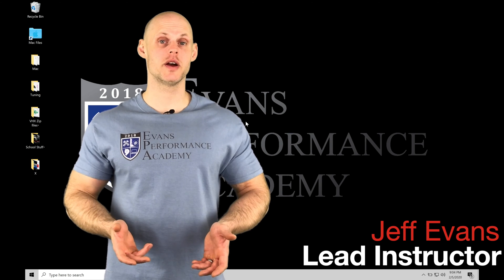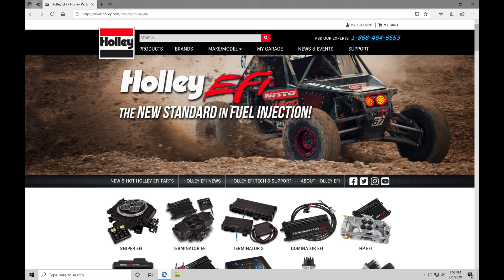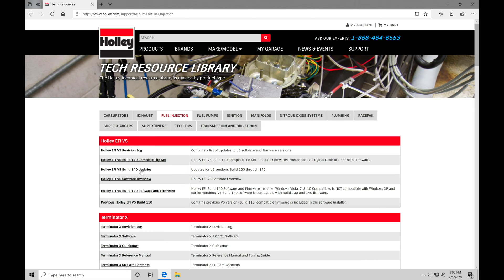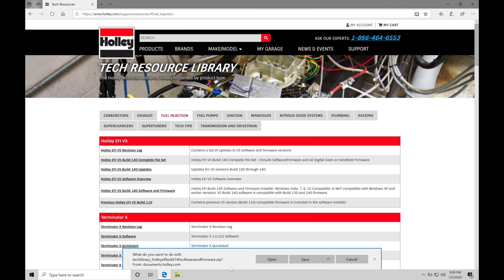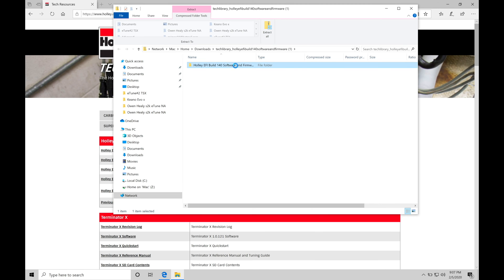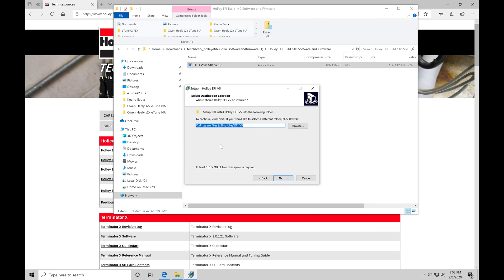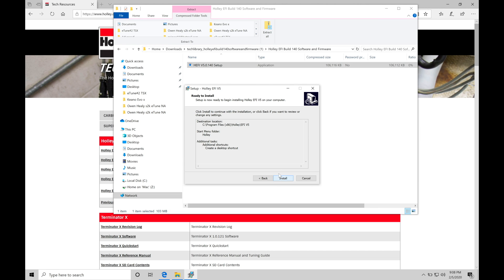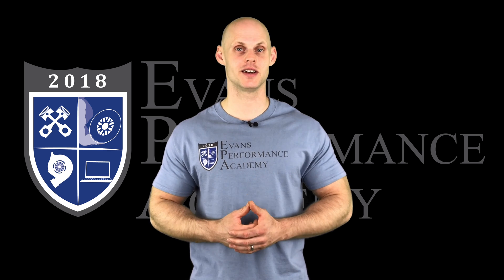Holley EFI Training Course Part 1: V5 Software Installation & Overview | Evans Performance Academy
Holley EFI Training Course Part 1: V5 Software Installation & Overview walks you through how to install the Holley EFI V5 software onto your laptop.  We also take a brief overview of the Holley EFI software to get started with the training course.